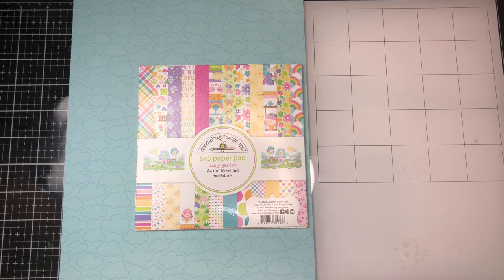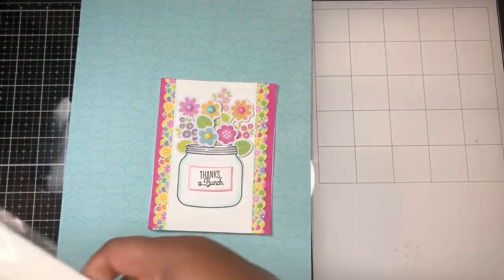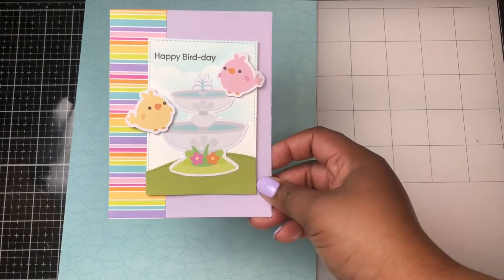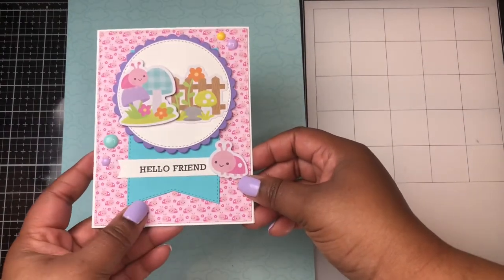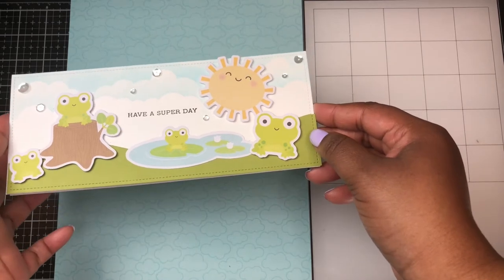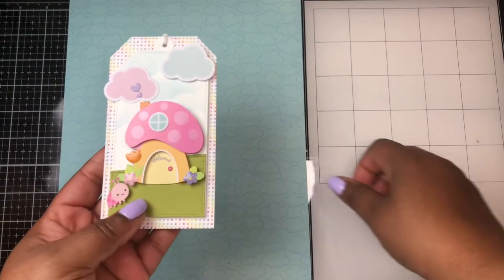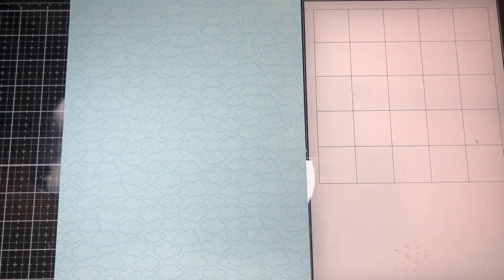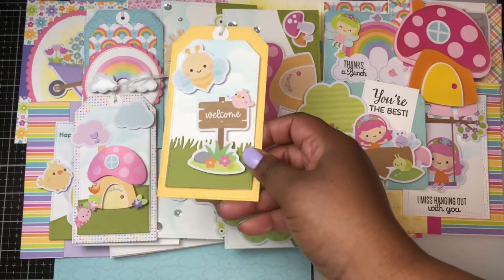Smash That Small Paper Pad Collab | May 2021| Doodlebug Designs Fairy Garden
Sharing this month’s projects for the Smash that Small Paperpad Collab using the Doodlebug Designs Fairy Garden Collection.
I’m so excited to be an official member of the collaboration and to share my projects with all of you.

Remember to stop by each member’s channels to see their wonderful projects as well. A link to their channels are provided below.